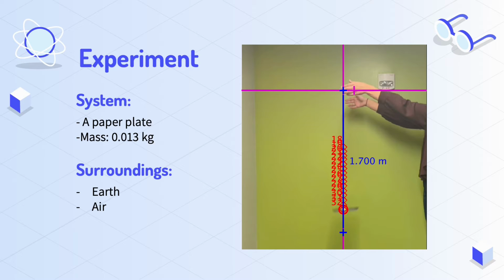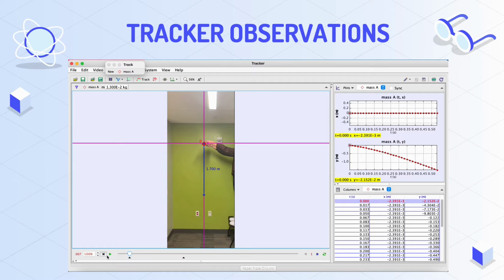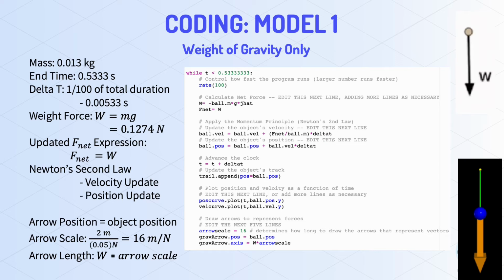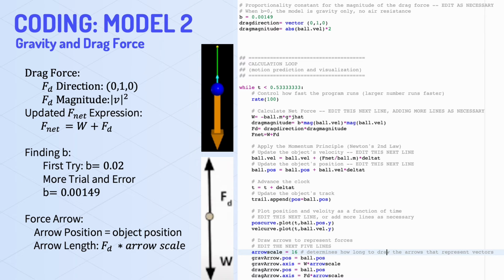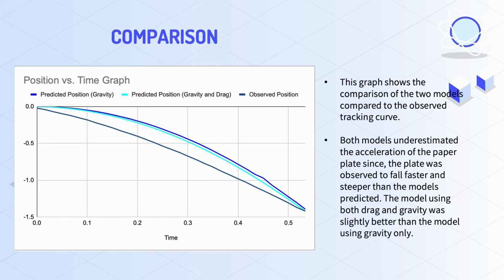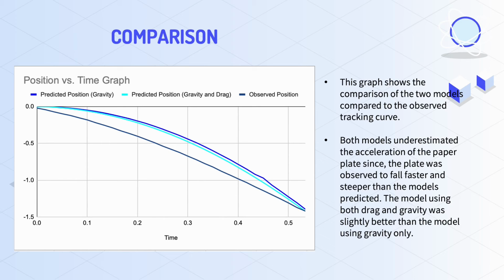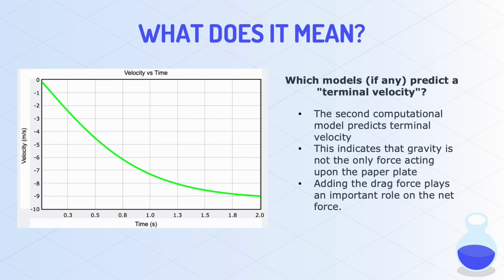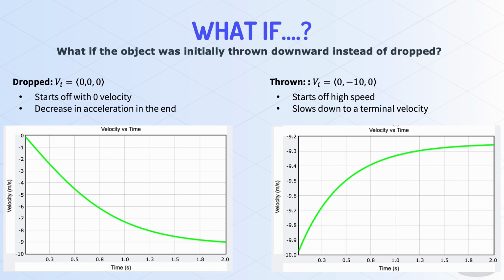PHYS 2211 Lab 2